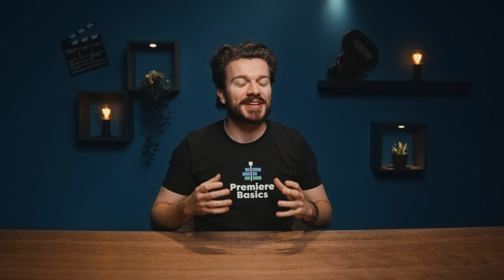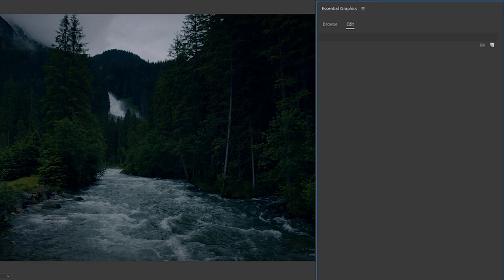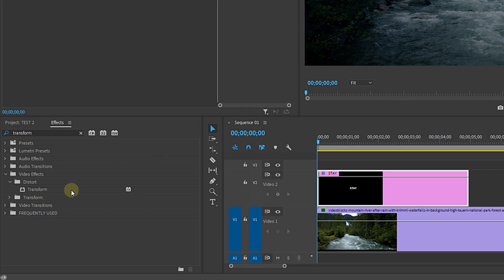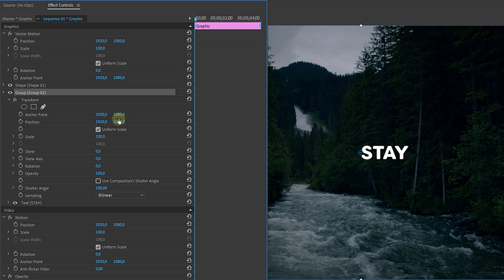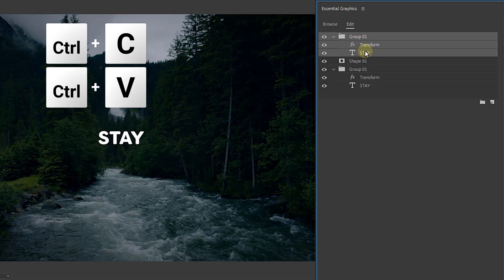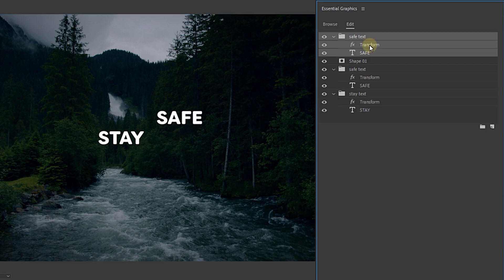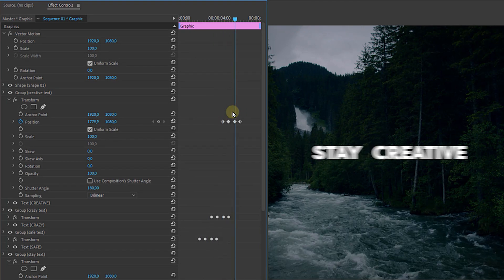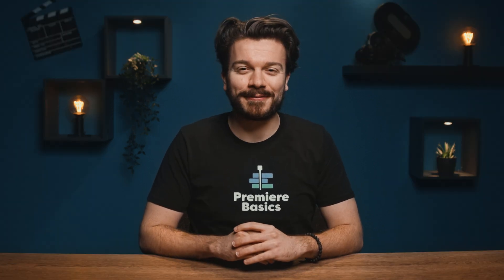Simple DYNAMIC Motion Graphics (Premiere Pro Tutorial)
- Learn how to create a simple dynamic motion graphic in this beginner tutorial in Adobe Premiere Pro under 5 minutes.